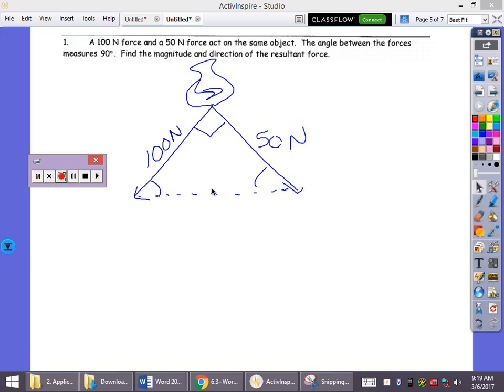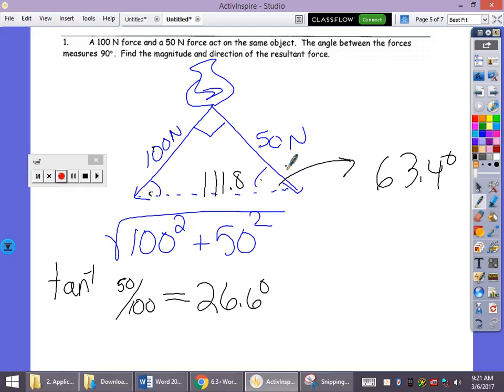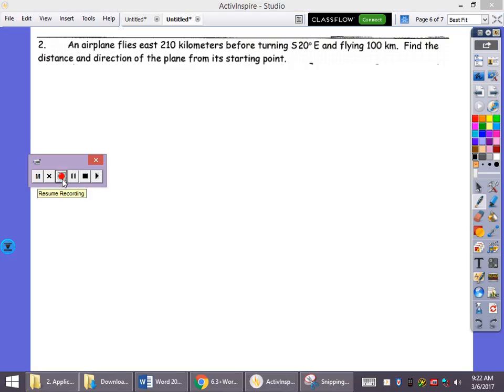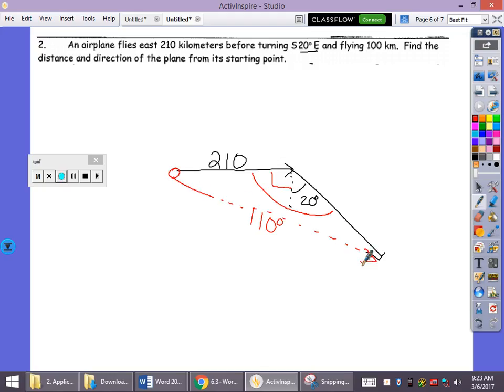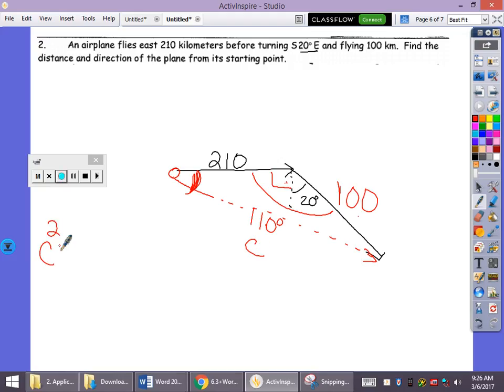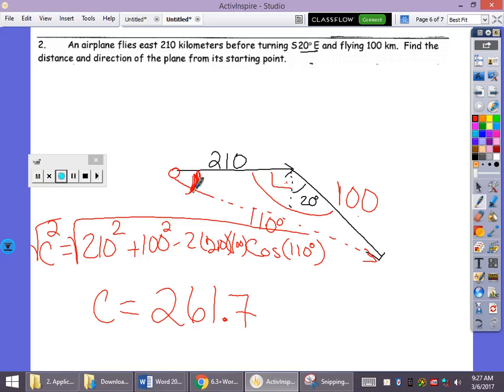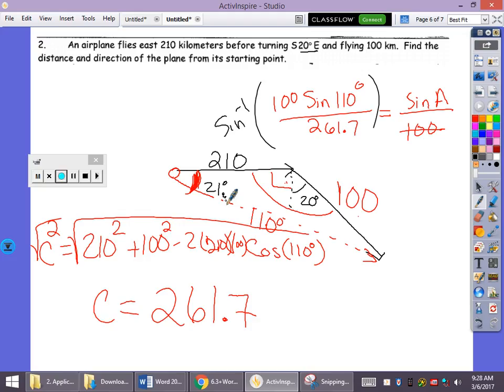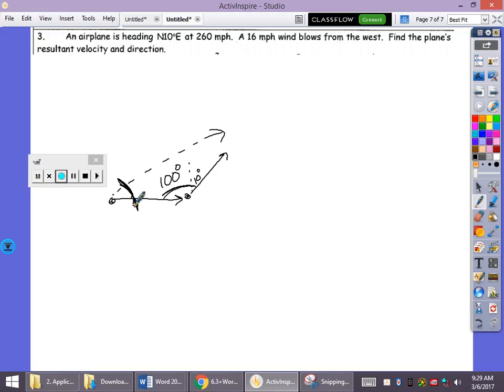vector word problems part2